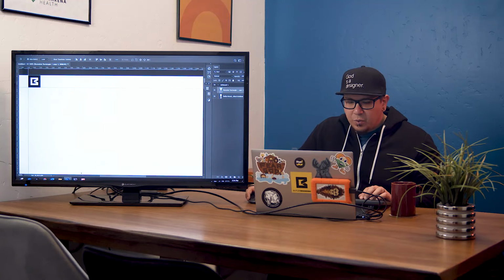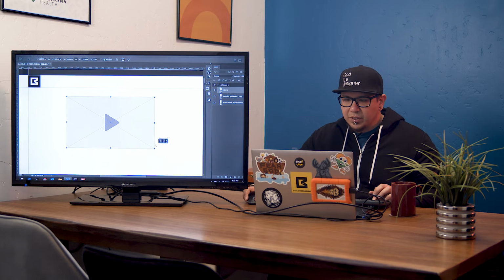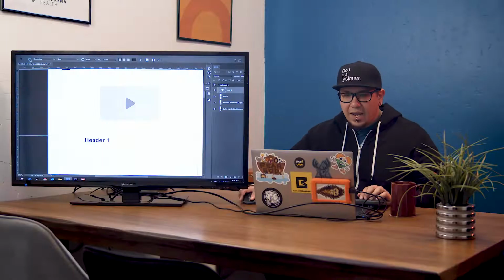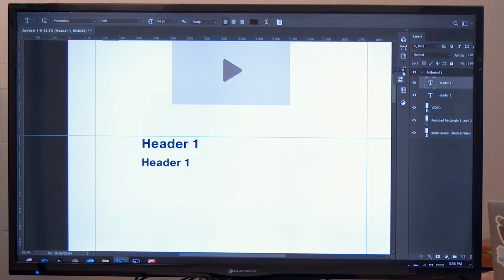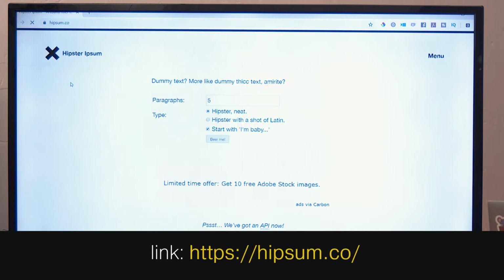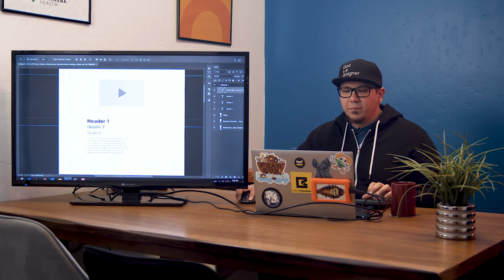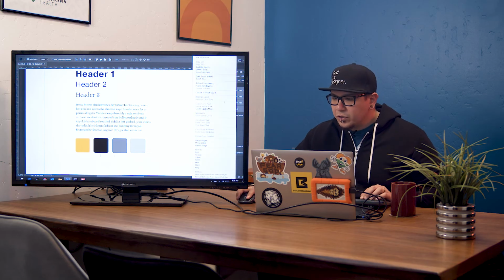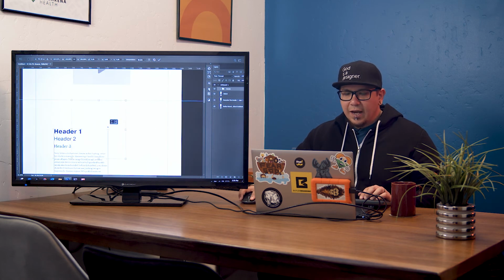Designing Websites in Photoshop Pt.2 - Creating Standard Design Elements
Website Design is a huge part of what we do at Butler Branding. Most of the websites we develop are done in WordPress. However, before going to development a website needs to be designed. I personally like to use Photoshop to design the basic layout and structure of websites so that we're not restricted to the confines of WordPress or any particular theme. This gives our developers a little more direction as to the overall design we're wanting for a website.

This is the second video in the min-series on designing websites in Photoshop. The first video covered setting up your artboard for web.

Once your artboard is setup, it's time to design your standard elements, which include typography and color palette